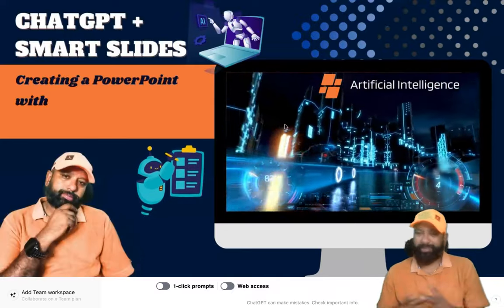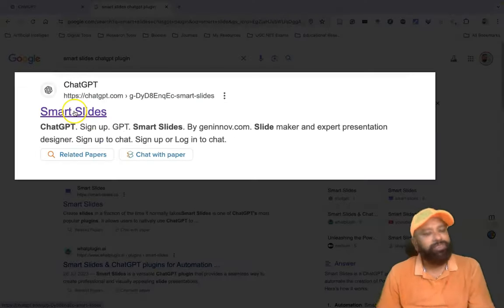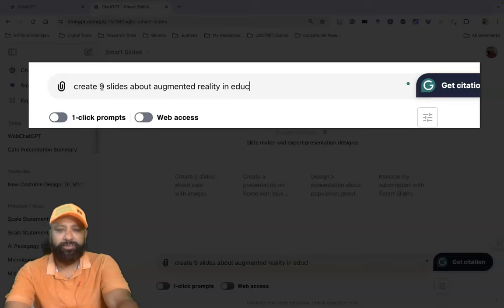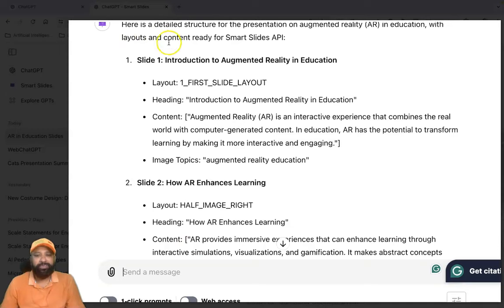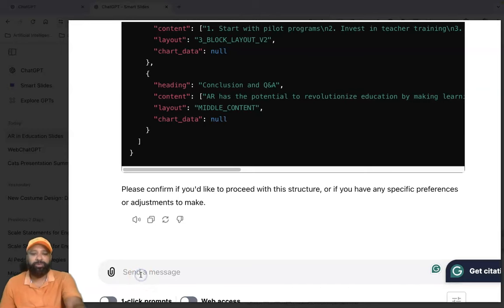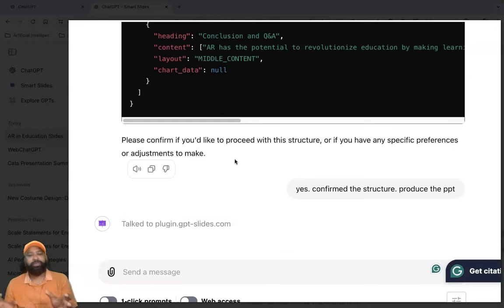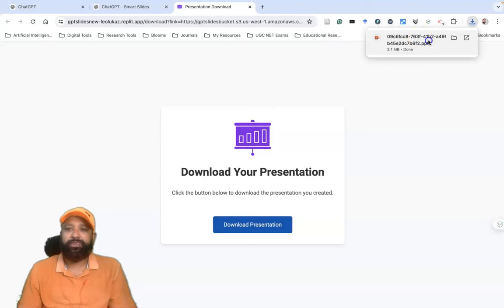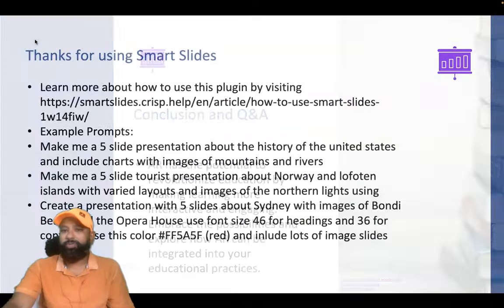AI Craft Presentations: Creating PowerPoint with ChatGPT's SmartSlides Plugin!"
"🚀 Unlock the full potential of your presentations with ChatGPT's SmartSlides Plugin! In this detailed tutorial, we dive into how the SmartSlides plugin can transform your PowerPoint creation process. Whether you're a student, professional, or anyone looking to enhance their presentation skills, this video is for you!

🔹 What You'll Learn:

1. How to install and activate the SmartSlides Plugin.
2. Step-by-step guide on generating dynamic PowerPoint slides using ChatGPT.
3. Tips for customizing and refining slides to suit your presentation needs.

👨‍🏫 Join us as we explore the innovative features of SmartSlides, designed to save you time while boosting the quality of your presentations. Don’t just present; engage and captivate your audience with professional-looking slides created in minutes!